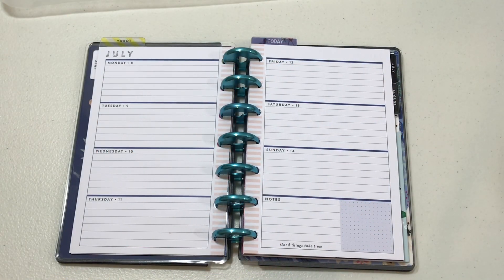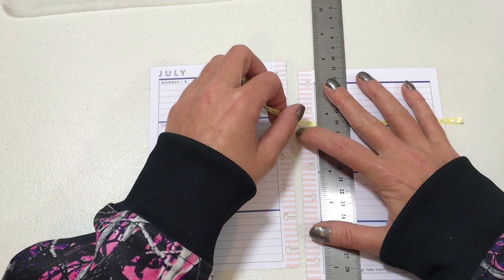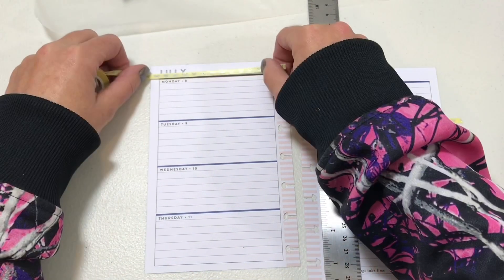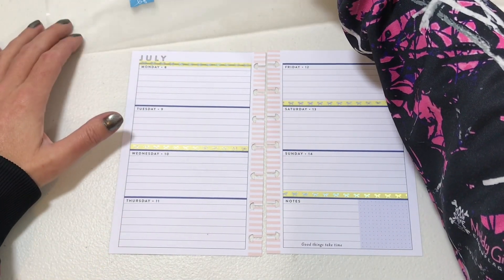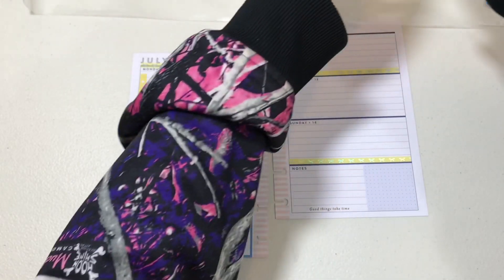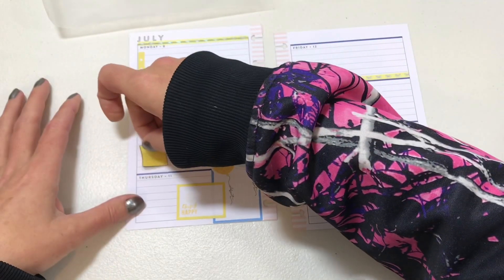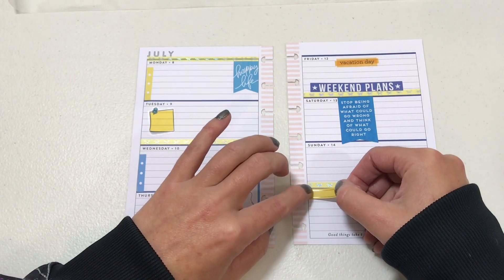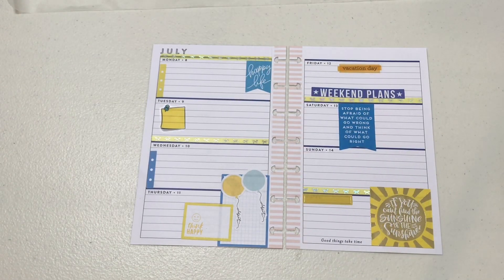Mini Monday Happy Planner PWM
Hello and welcome to Nate’s Mom Plans! My name is Valerie aka Val. In today’s video we are decorating our mini on the go Planner by Happy Planner. I am doing the JulyTwoColorCombo2019 crested by Jojoza Hanna. This weeks colors are Blue and Yellow.

I’m currently uploading 7 days a week. I use all 3 sizes of the Happy Planner and different layouts so I’m able to show you how I use the different layouts and make them functional for you.

Thank you for taking the time to watch. Have a wonderful day and Happy Planning 😃